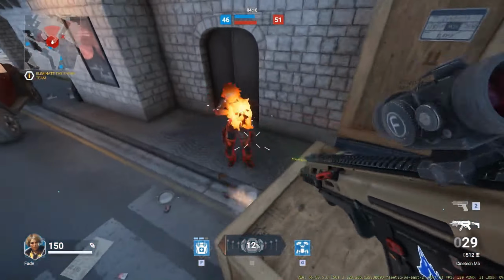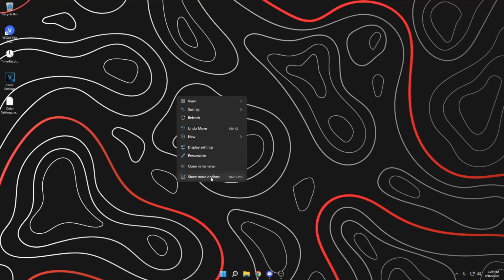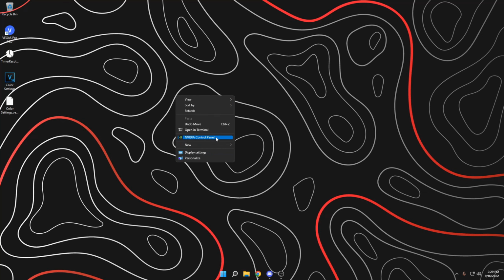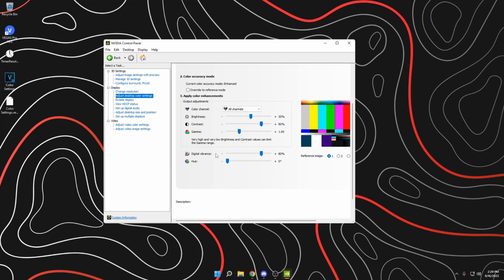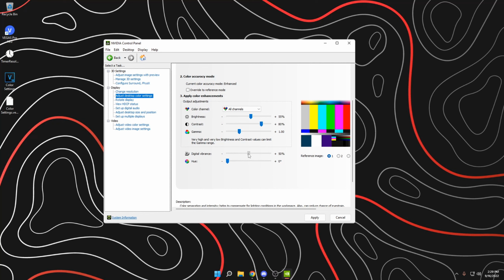*NEW* SHATTERLINE NVIDIA COLOR SETTING! - Shatterline Gameplay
*NEW* SECRET SHATTERLINE SETTING! - Shatterline Gameplay

Hey there, I'm Fade! I make gaming videos on the games I love playing.

- Faders